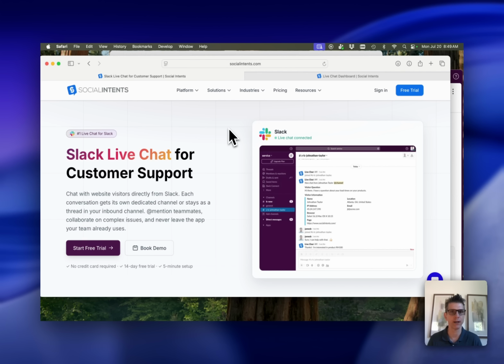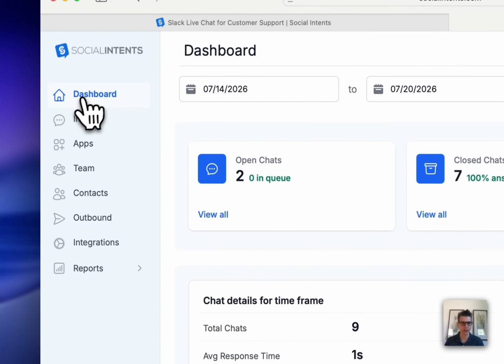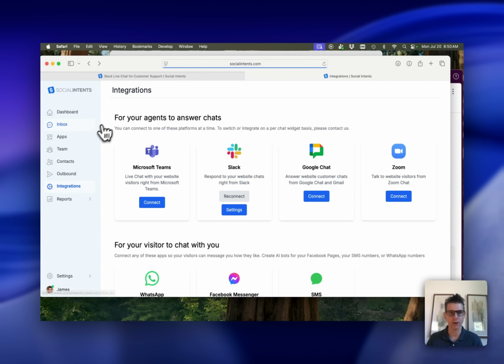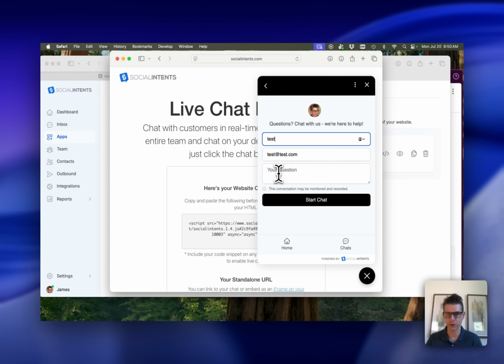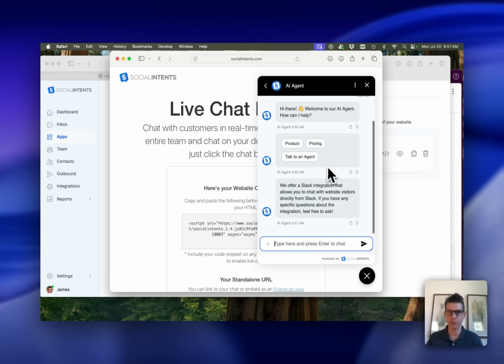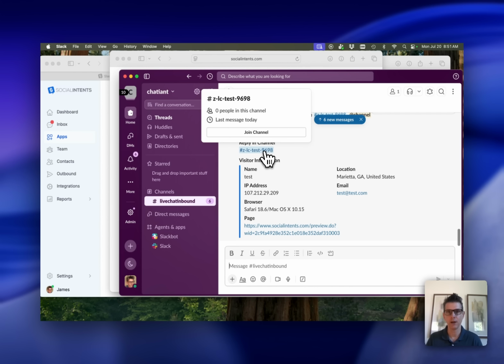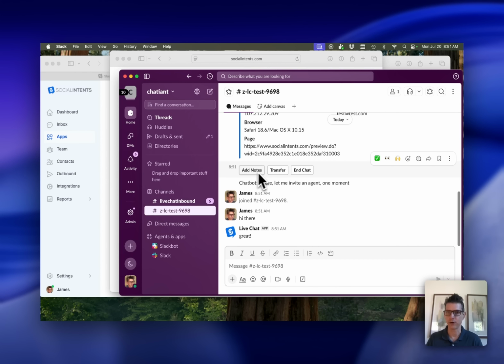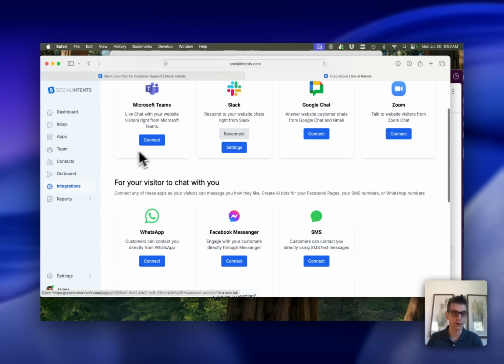How to Add Live Chat to Slack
Learn how to add live chat to Slack and respond to website visitors directly from your Slack workspace.

In this quick tutorial, I’ll show you how to connect Social Intents to Slack, create your website live chat widget, install it on your website, and start receiving customer conversations inside Slack.

With Social Intents, your team can:

• Receive website live chats in Slack
• Reply to visitors directly from Slack channels
• Use an AI chatbot to answer common questions
• Collect names, email addresses, and leads
• Hand chatbot conversations over to a live agent
• Manage sales and support chats without another shared inbox